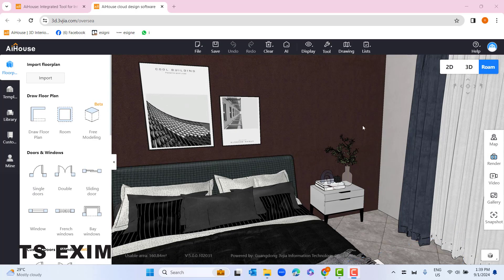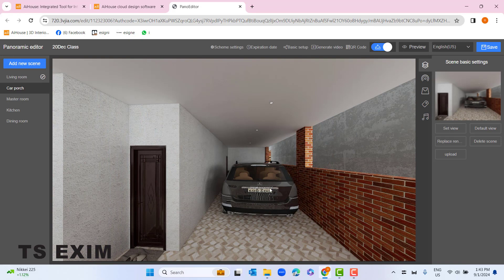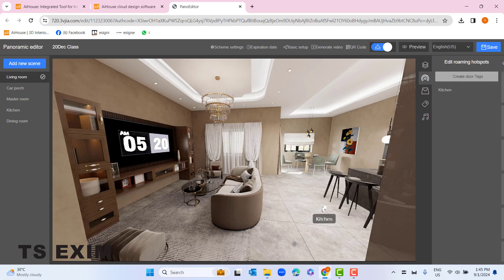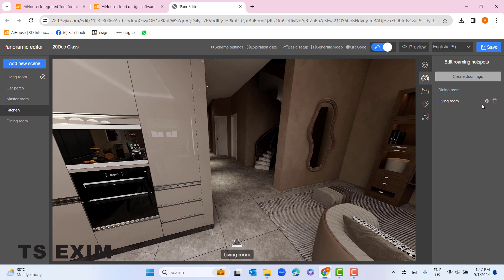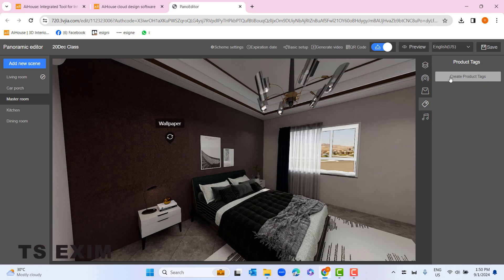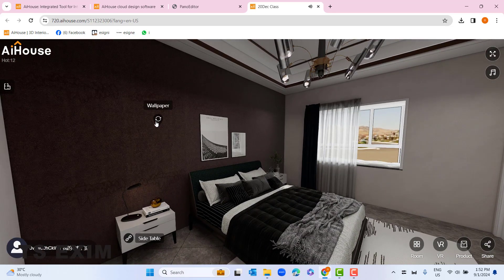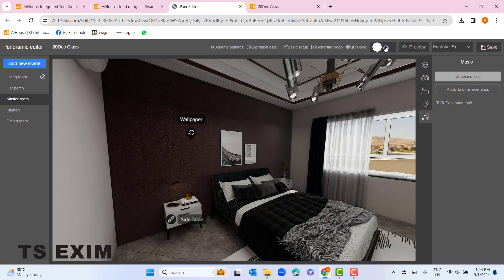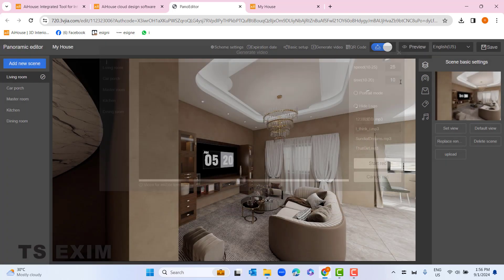AiHouse 3 Days Basic Training (V5) | Module 10: Panorama Editor